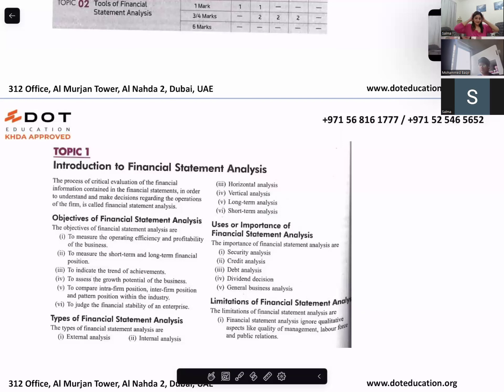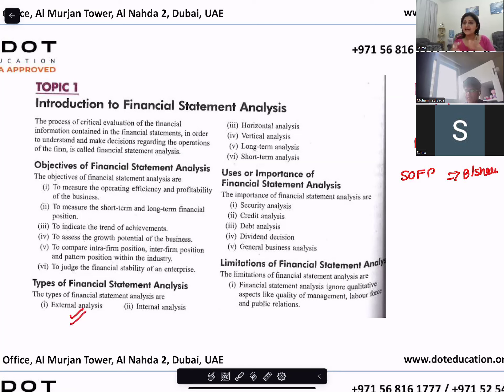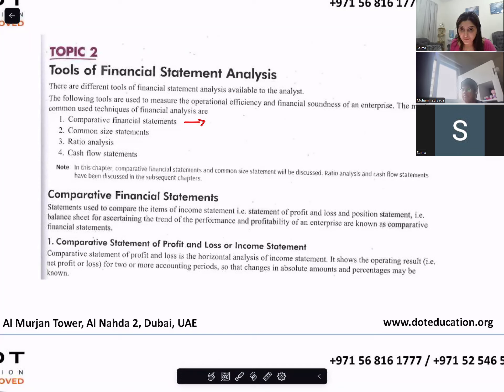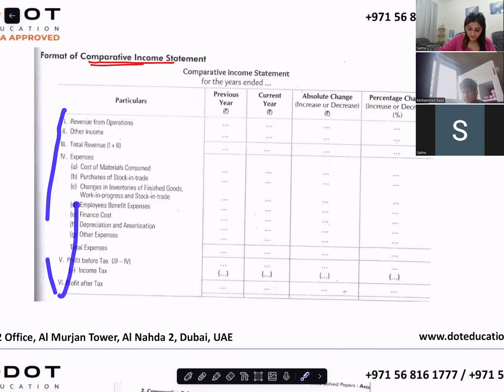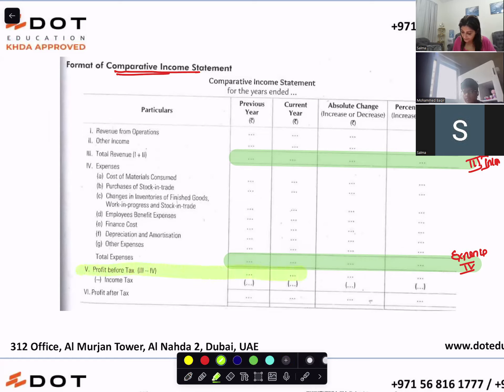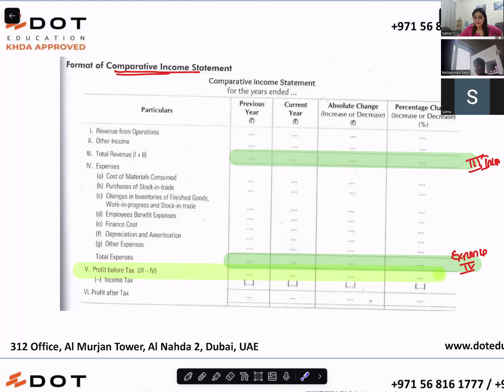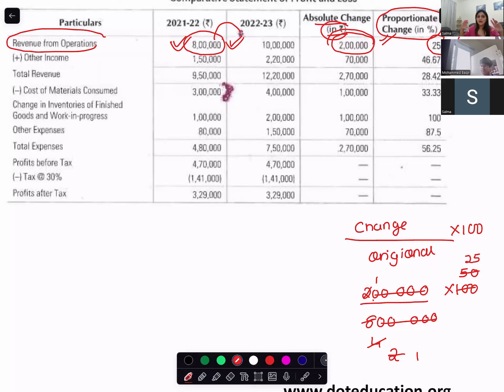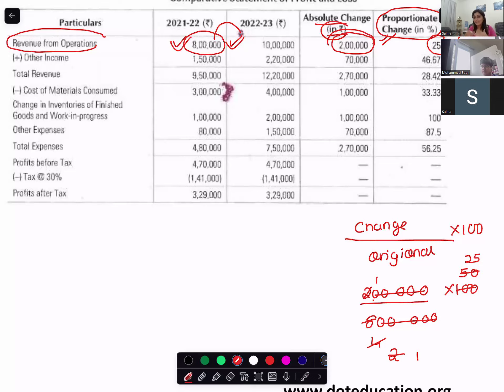Comparative income statement and Balance Sheet